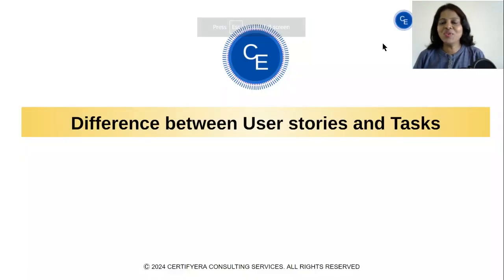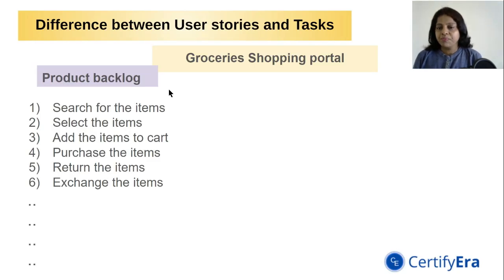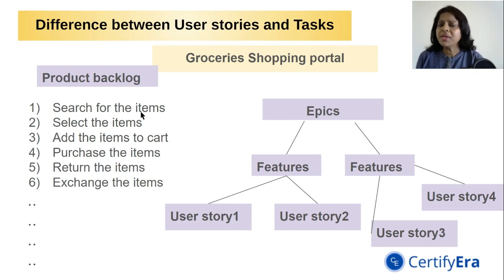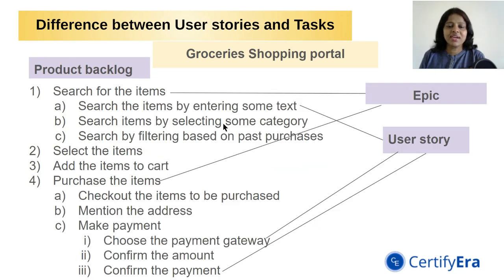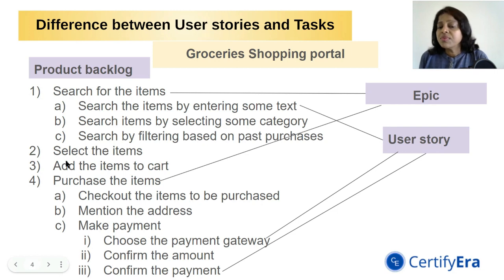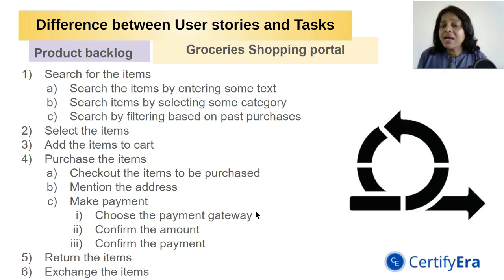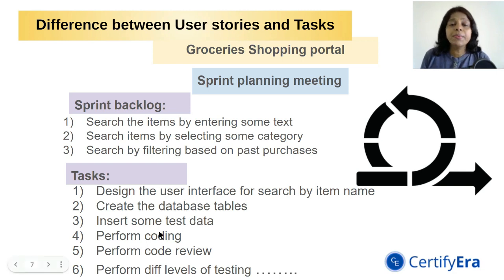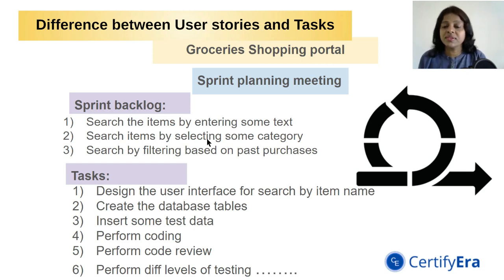Difference between User story and task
🎇Understand the difference between the user story and tasks in Agile projects.